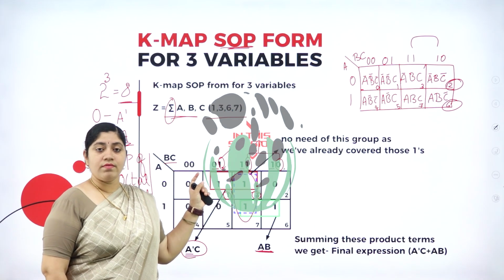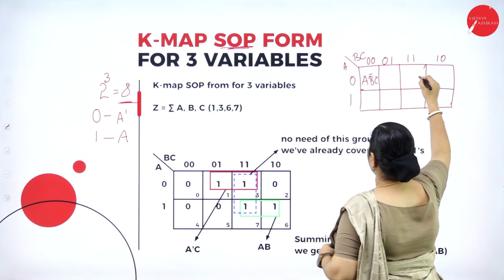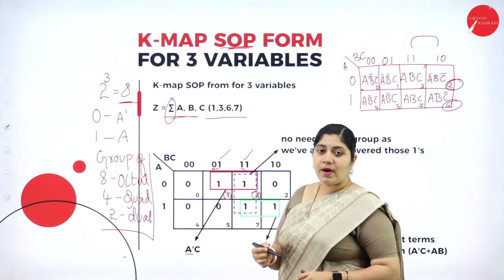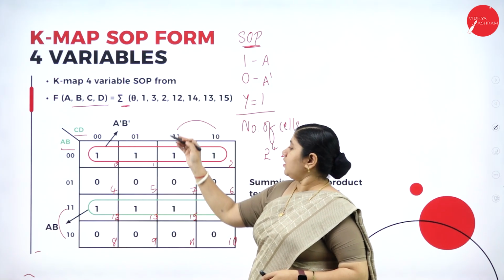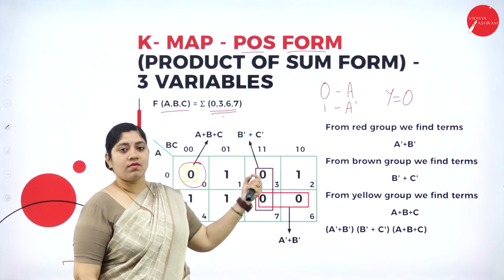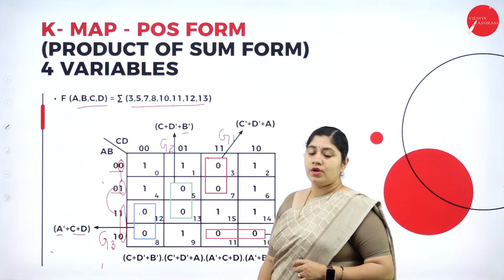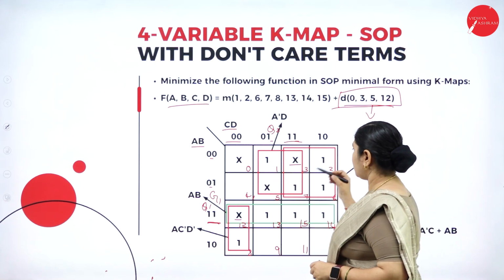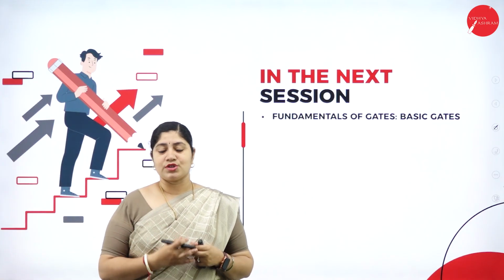DAY 10 | DIGITAL COMPUTER ORGANIZATION | I SEM | BCA | BOOLEAN ALGEBRA | L2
Course : BCA
Semester : I SEM
Subject :  DIGITAL COMPUTER ORGANIZATION
Chapter Name : BOOLEAN ALGEBRA
Lecture : 2